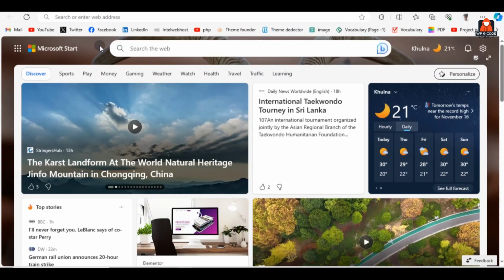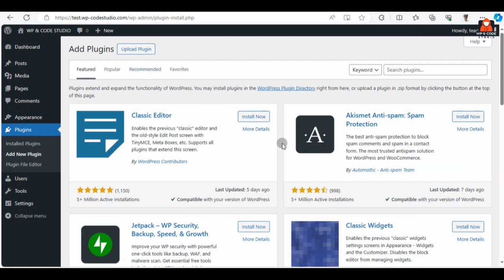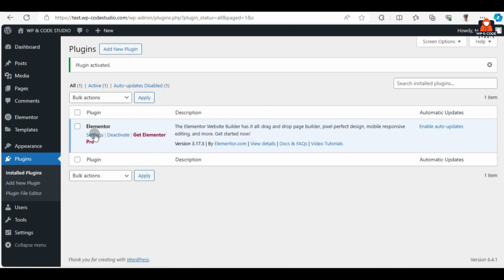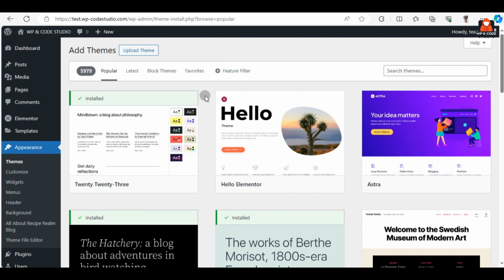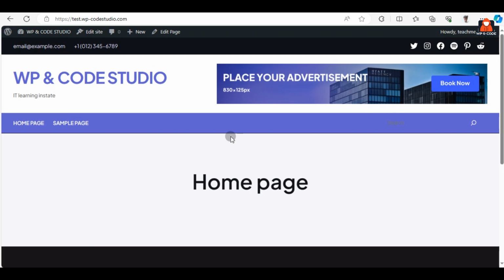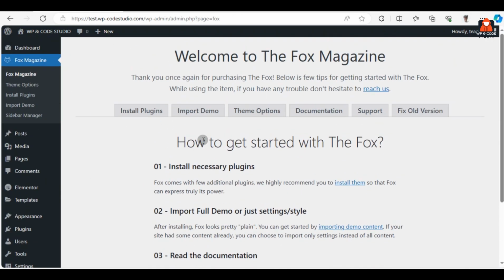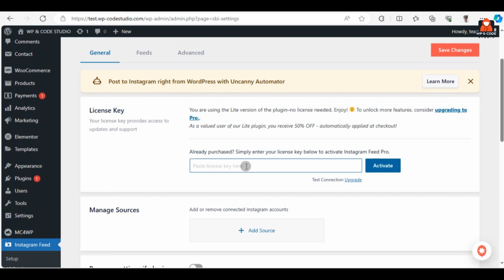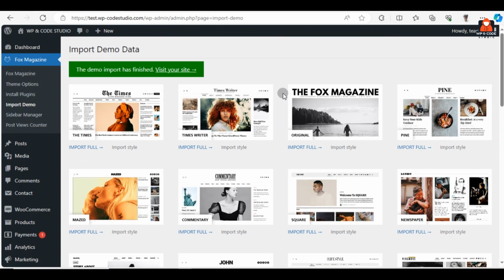Learn How To Install & Setup WordPress Theme Plugin & Import demo | WordPress Basic | Lesson 3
In this WordPress Basic Lesson 3, 'Learn How To Install & Setup WordPress Theme Plugin. After Successfully compltete theme installations will be activate the license key. Thereafter end of the video will be import demo content as per requirement. And in the next 4th lesson will come soon.

During theme/plugin installations if you get upload issue, then no worries. Increase upload size in php ini editor